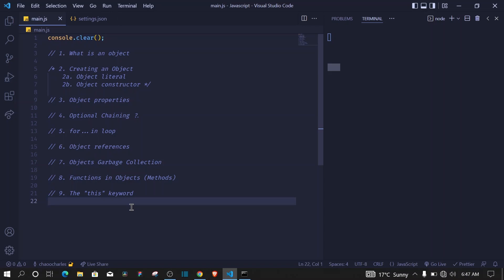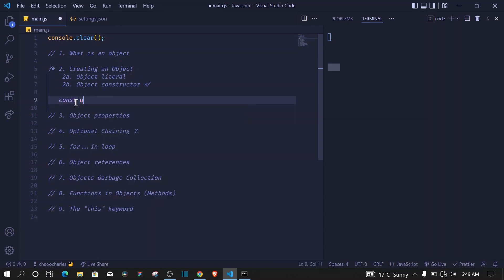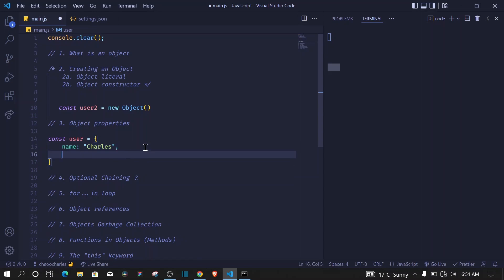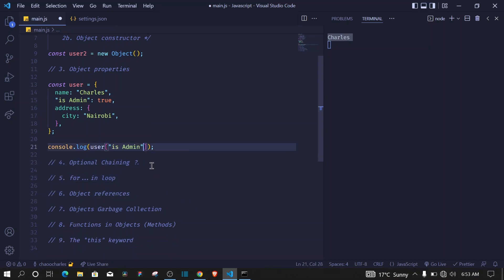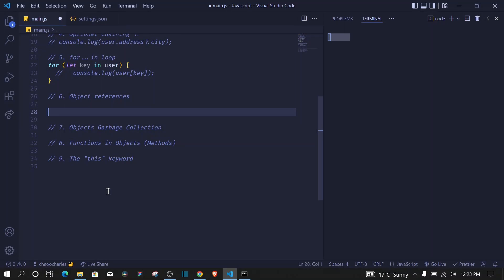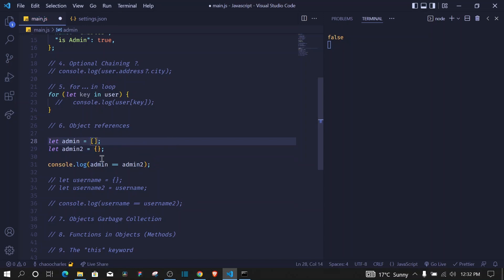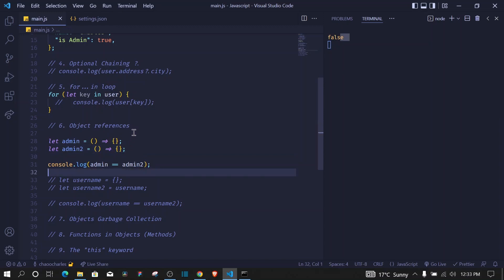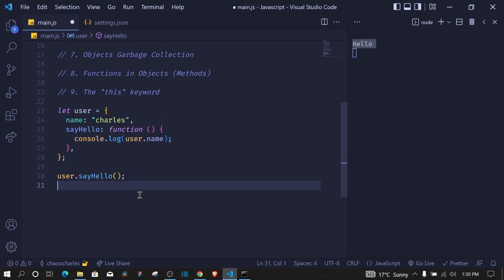💡 JavaScript Objects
This is what you need to know about JavaScript Objects 🔥